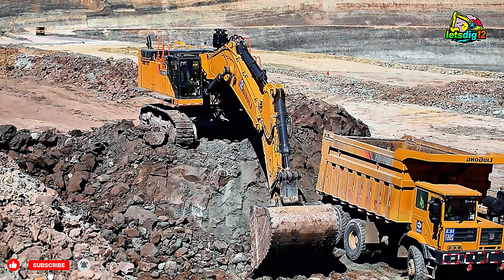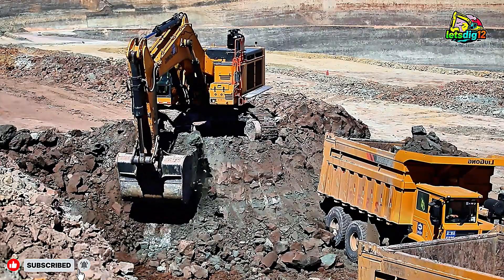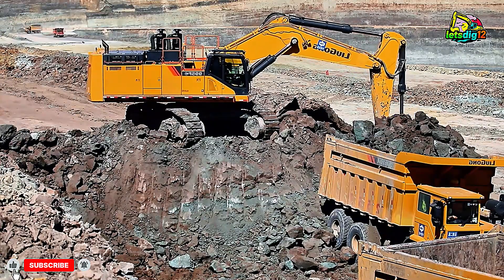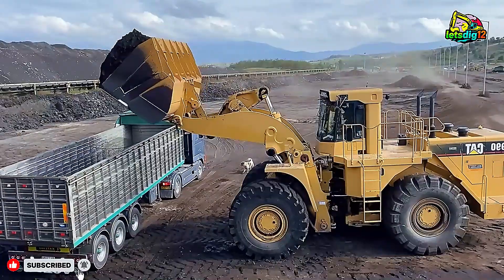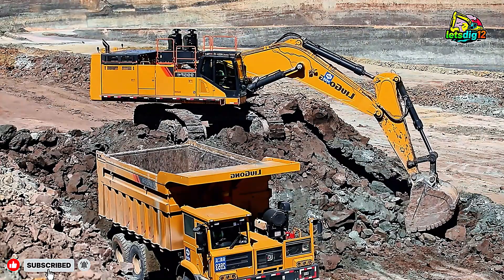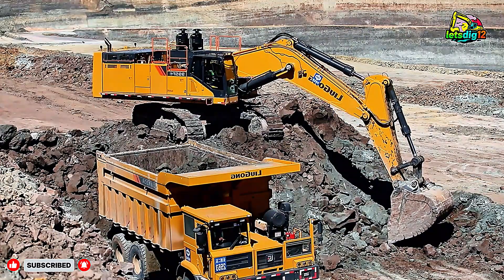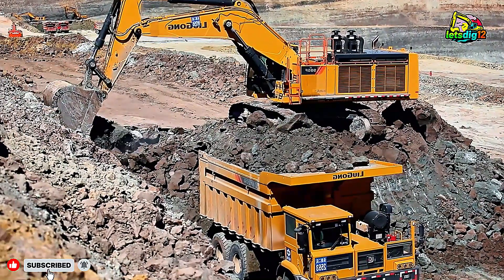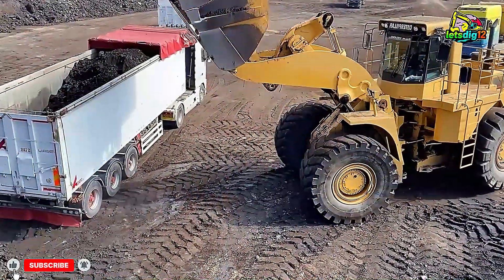Unbelievable Strength! CAT 990 Wheel Loader Dominates Coal Loading at SGM Mine–Earthmoving Giants 4k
Welcome back to another real-world mining action video! 🚜
Today, witness the unbelievable strength and performance of the Caterpillar 990 Wheel Loader, one of the most powerful earthmoving machines in the mining industry. Filmed in 4K ultra HD at the SGM coal mine, this video shows how true engineering excellence meets raw industrial power.

The CAT 990 Wheel Loader is designed for heavy-duty coal loading operations, capable of moving massive loads of material with precision and stability. In this video, you’ll see it loading coal onto large trucks and lorries, working in perfect sync with other mining machines. The coordination, power, and technique displayed here reflect years of experience and professionalism by the operators working on-site.

Mining operations like these highlight how modern earthmoving equipment plays a crucial role in powering industries worldwide. The combination of advanced hydraulics, powerful engines, and operator skill makes the Caterpillar 990 an absolute beast in performance and durability. 💪

Watch closely as the loader scoops and dumps tons of coal with smooth control — every movement perfectly calculated. This isn’t just about machinery; it’s about the people behind the power — those who make large-scale mining possible through hard work, focus, and passion. 🌍

If you’re an engineering enthusiast, heavy equipment lover, or mining industry follower, this video is a must-watch. The sound of the engine, the precision of the loader, and the coordination of truck loading will give you goosebumps. 🎧